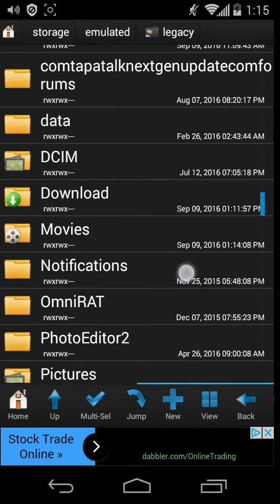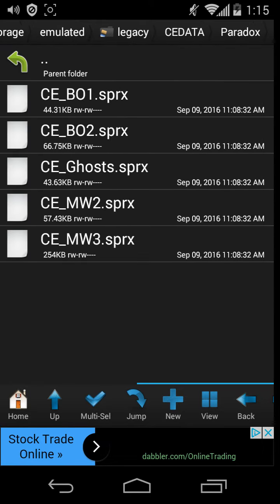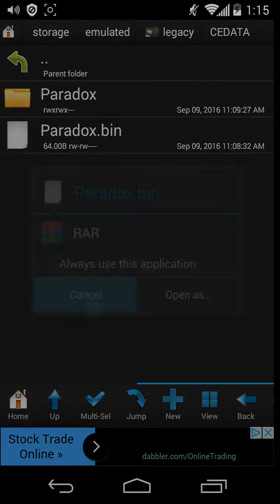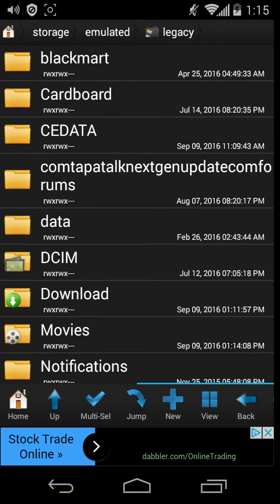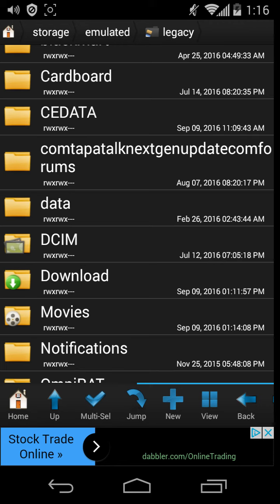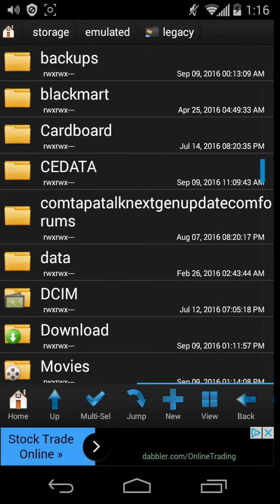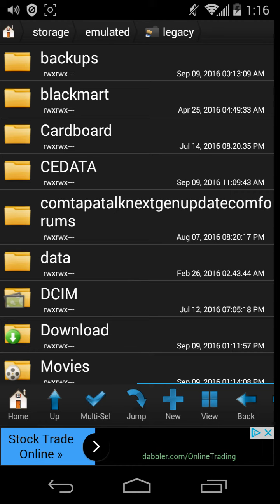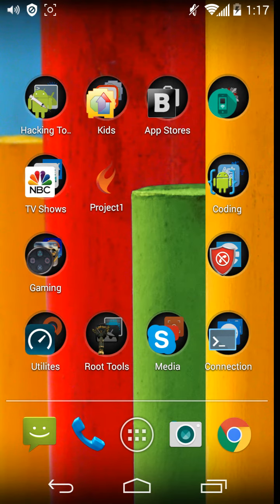[Android Preview] Paradox Installer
Simple preview of the android paradox installer